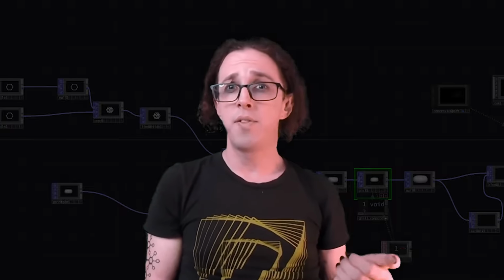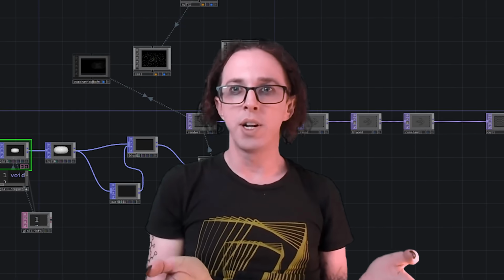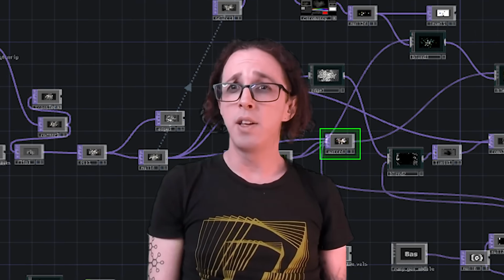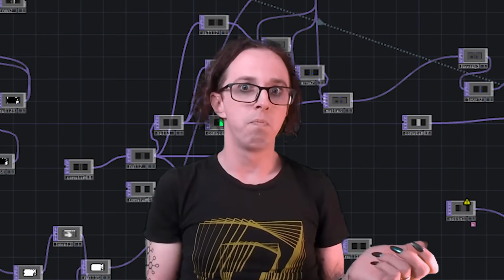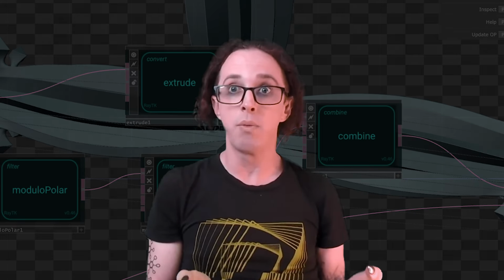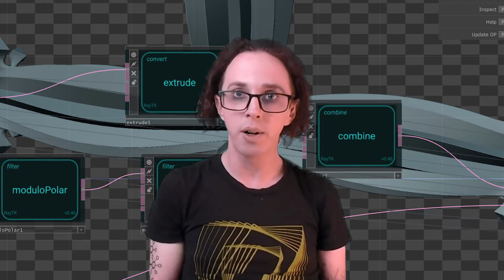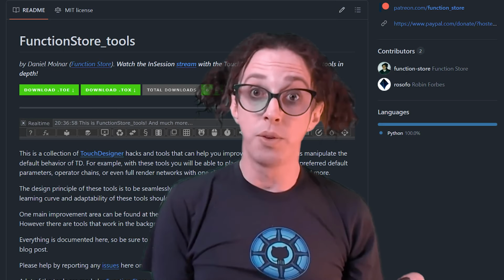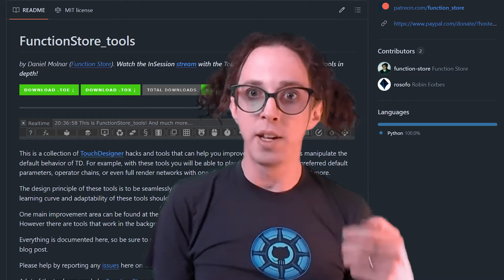The TouchDesigner Artist / Developer Spectrum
TouchDesigner users tend to fall into a spectrum from Artist to Developer. Each style has advantages and disadvantages. The trick is to combine elements of both!

0:00 Intro
1:39 Artist
6:57 Developer
13:04 Advice for Developers
13:54 Advice for Artists
14:46 Advice for Both
15:07 Outro